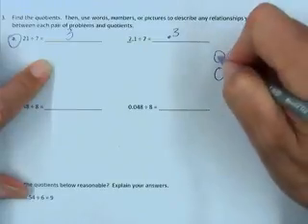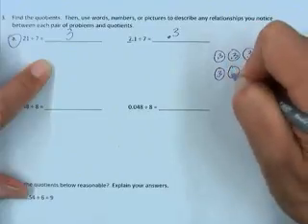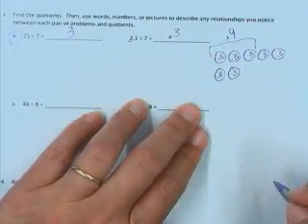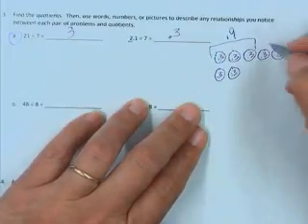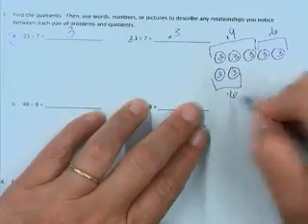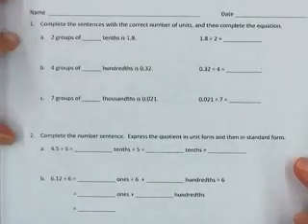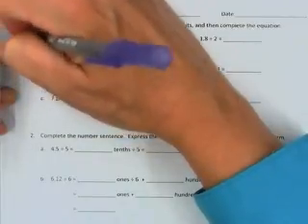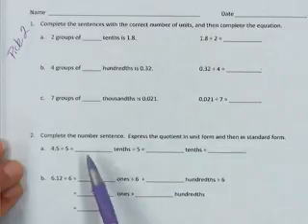5th Lesson 13, Module 1 x264